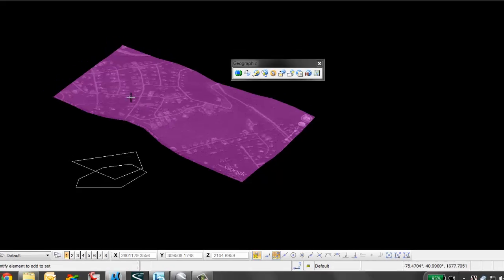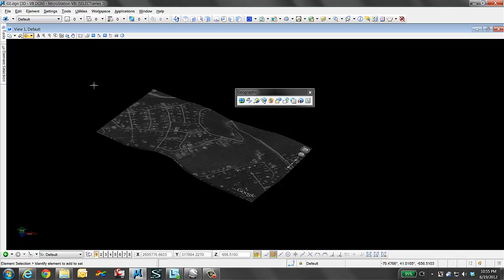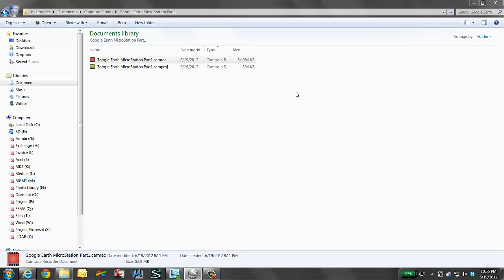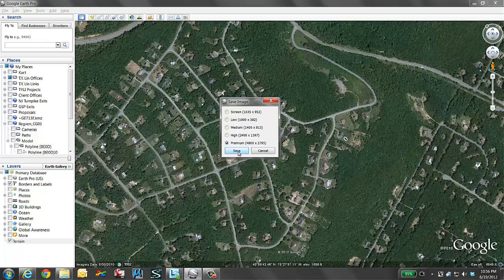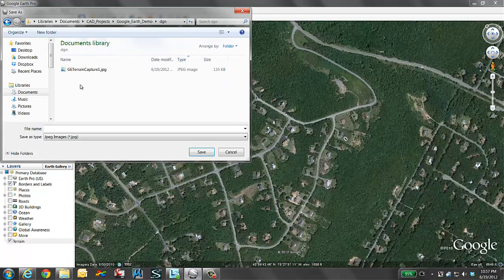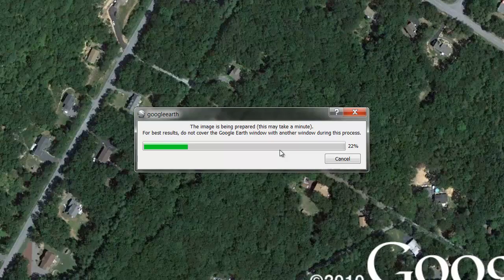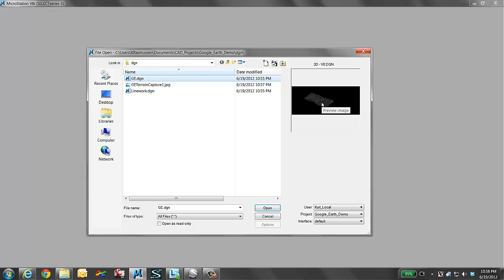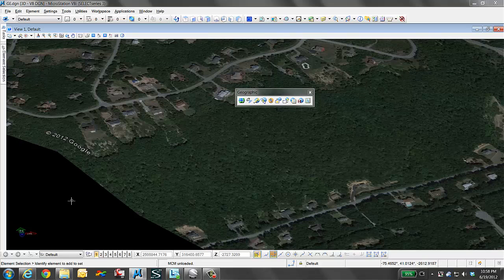Google Earth & MicroStation Part 3 - Replacing Google Earth BW image with COLOR!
I will show you how to take the google Earth image that is imported into MicroStation as a B&W image and convert it to color.